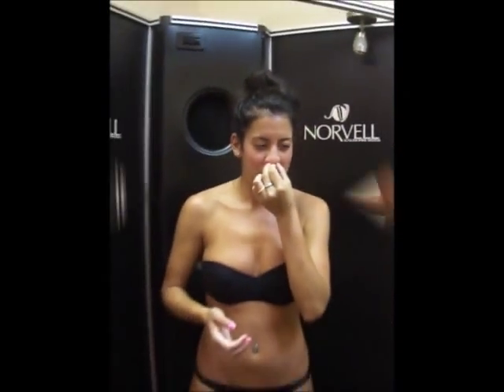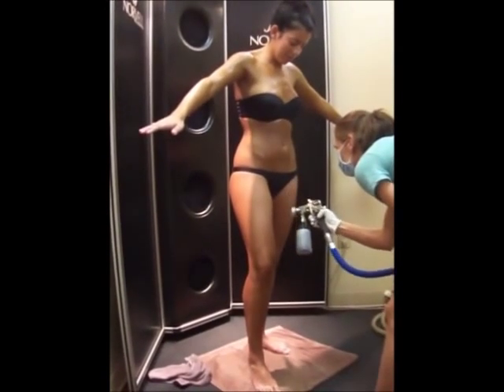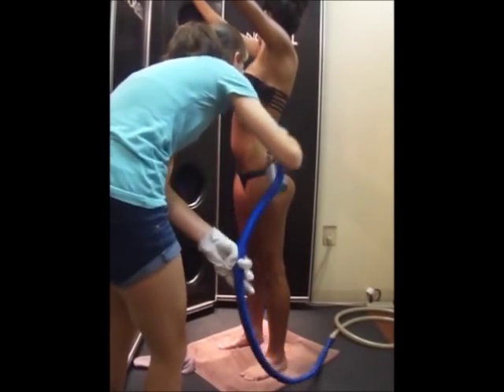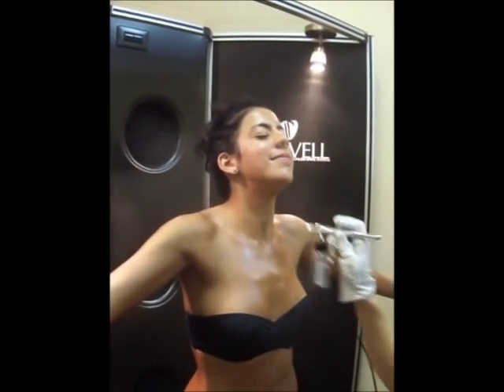Airbrush Instructional by Solar Planet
Solar Planet walks you through their airbrush tanning treatment from start to finish!